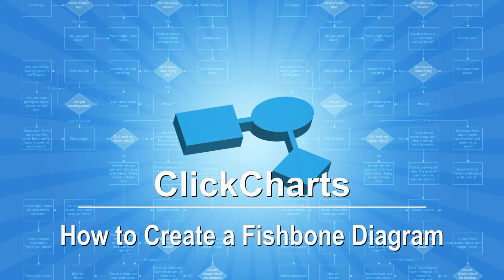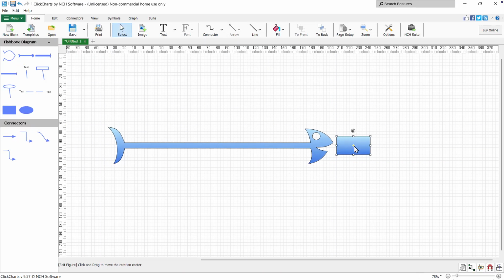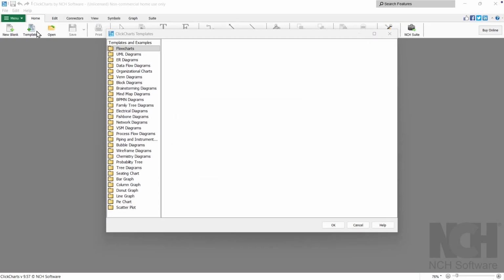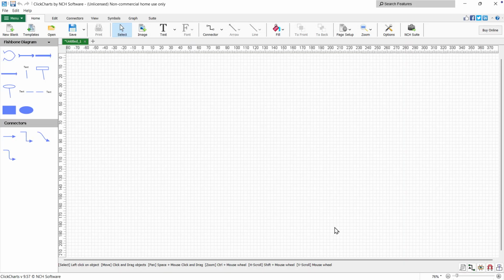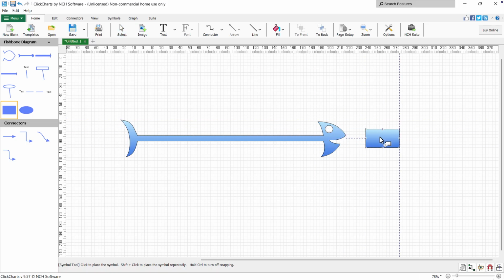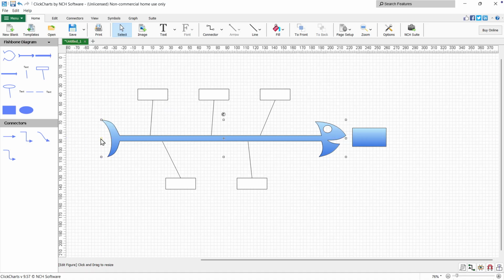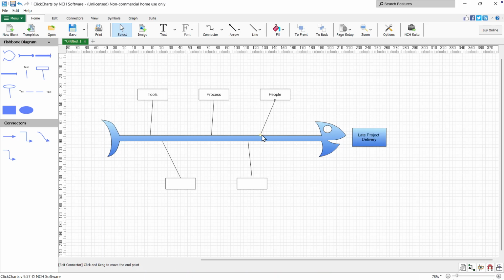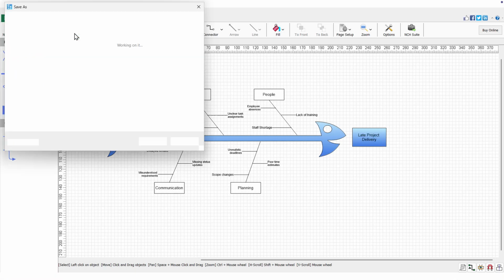How to Create a Fishbone Diagram | ClickCharts Software Tutorial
This tutorial will show you how to create a Fishbone Diagram with ClickCharts Diagram and Flowchart Software.

How to Create a Fishbone Diagram in ClickCharts

Click Templates, select Fishbone Diagrams, and choose a template or Blank Diagram. Add symbols from the Symbol Panel, place them on the canvas, and double-click to enter text. Arrange symbols, add causes and categories, and adjust connectors as needed. When finished, click Save.

Continue watching this tutorial for additional details on how to create a Fishbone diagram in ClickCharts.

Click the Templates button to create a new diagram. From the list of templates, select Fishbone Diagrams. Choose one of the available templates to get started quickly, or select Blank Diagram to build your diagram from scratch.

Use the Symbol Panel in the left sidebar to add Fishbone diagram elements. Click a symbol to select it, then click anywhere on the canvas to place it. Continue adding symbols to represent the problem, major cause categories, and contributing factors. To place the same symbol multiple times, hold Shift while clicking on the canvas.

Arrange your diagram by clicking and dragging symbols into position. Use the square handles around a selected symbol to resize it as needed. Double-click any symbol to add or edit text, such as the problem statement, cause categories, or specific causes.

Many Fishbone symbols include built-in connectors to help maintain the diagram structure. To adjust a connector, click the line to select it, then drag the square handles at either end to reposition or reconnect it. Additional handles may be available depending on the connector type, allowing you to refine the layout of the diagram.

When your Fishbone diagram is complete, click Save to store your work.

Do you need help using ClickCharts?